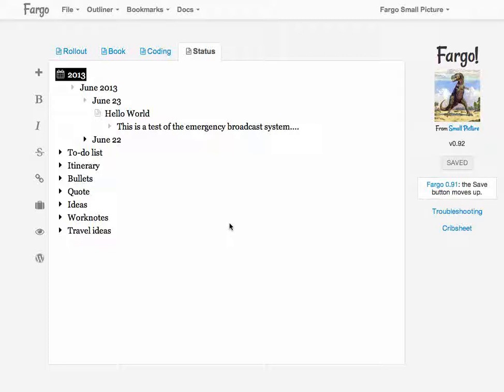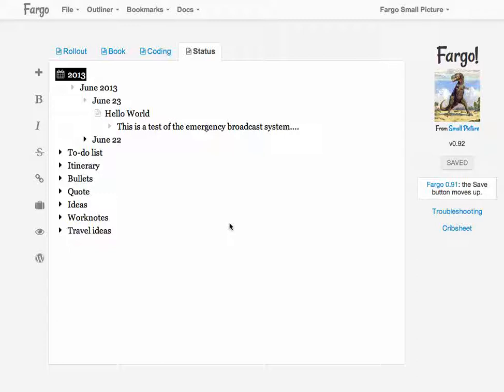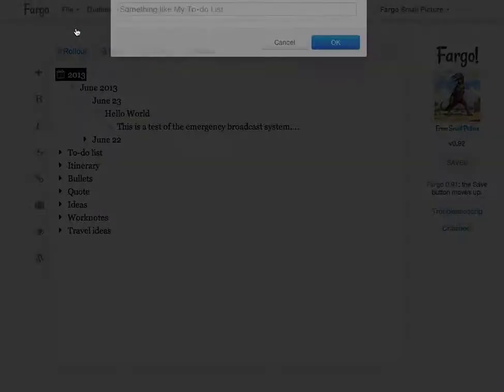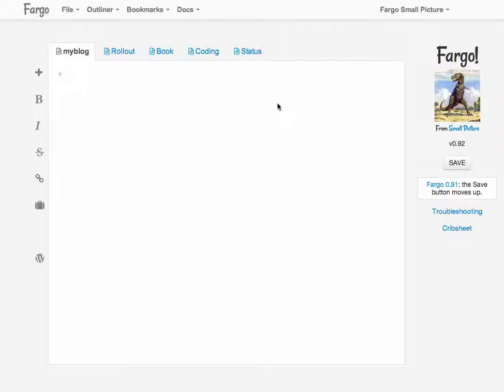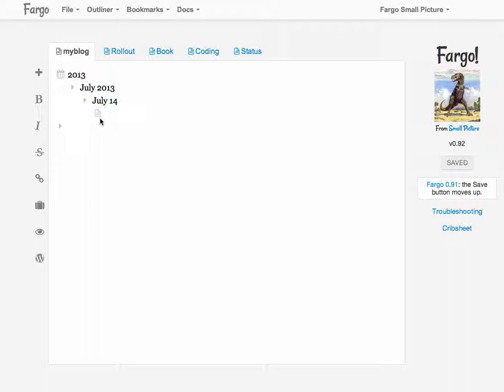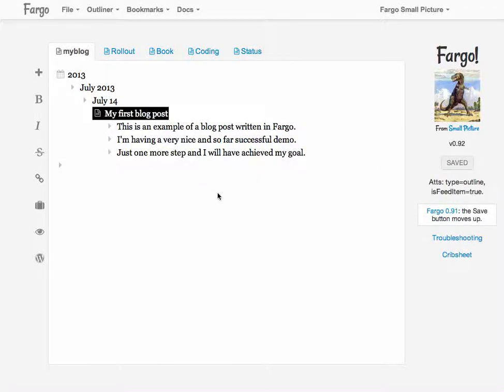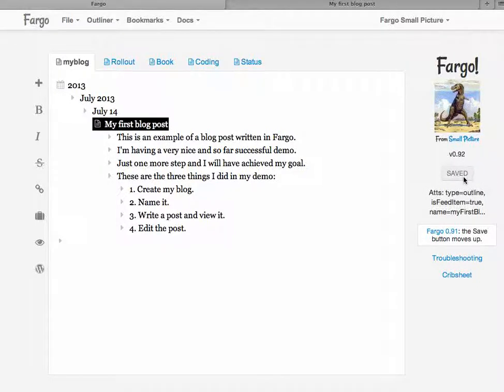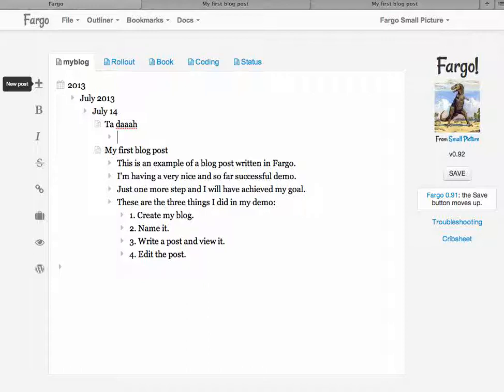Fargo blogging demo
A quick demo that shows you how to:

1. Create a new blog.

2. Write your first post..

3. View it in the browser.

4. Edit the post.

It's the fastest and easiest blogging software ever. We've really broken through on power and ease of use. As quick as Twitter, but with no limits.